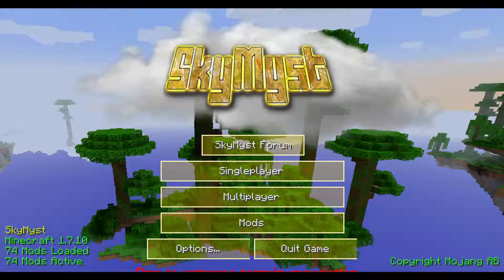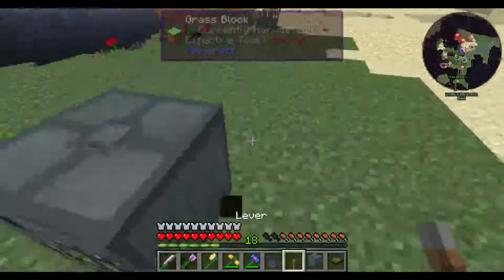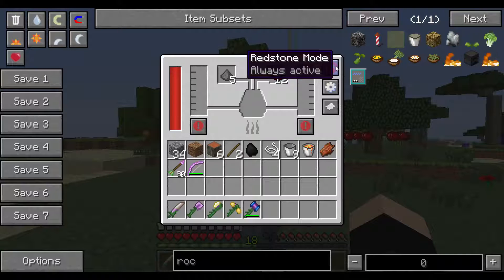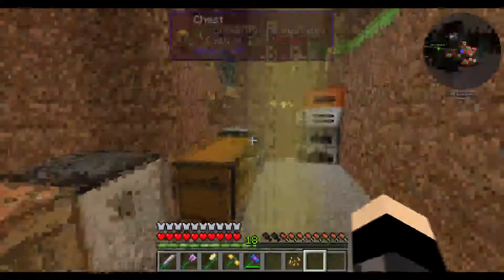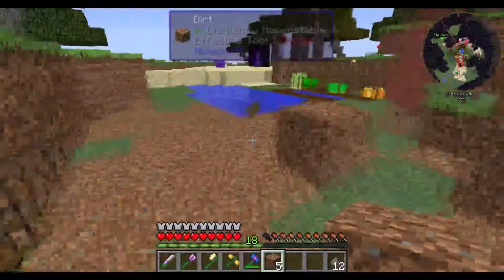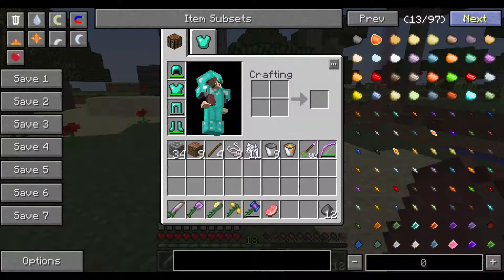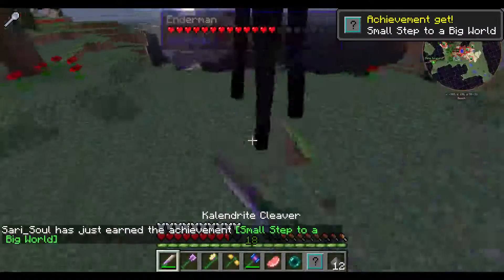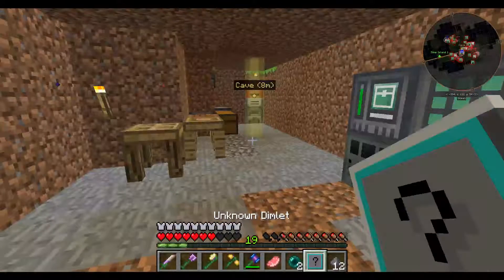SkyMyst Ep.11: Enderpeople galore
Continued lets play of the SkyMyst mod pack off the curse launcher.